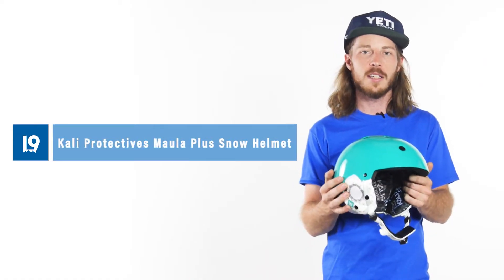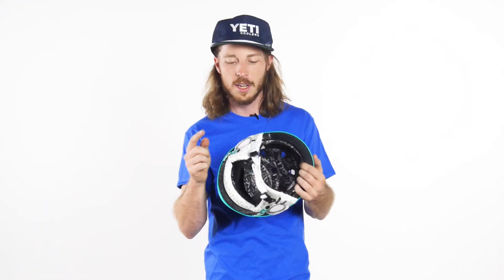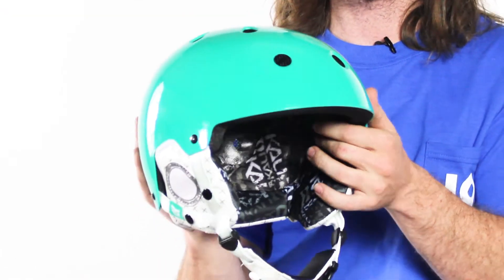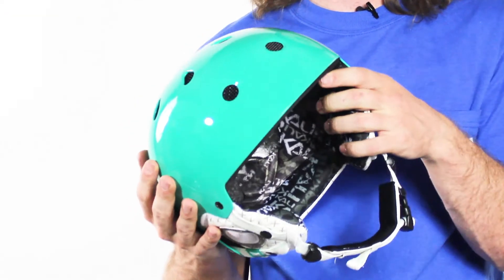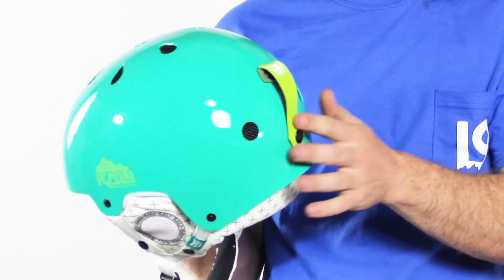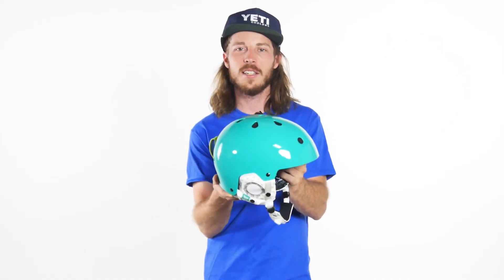Kali Protectives Maula Plus Snow Helmet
Whether you are new to the sport or an avid rider, wearing a helmet is always a good idea. Why not do it in style? With Kali Protectives Maula Plus, you stay protected while looking good. Packed with all the same features as the Maula just some added personality. Mesh vents, removable ear pads and padded chin strap make this helmet a no-brainer purchase.